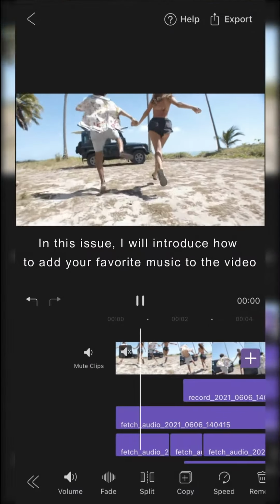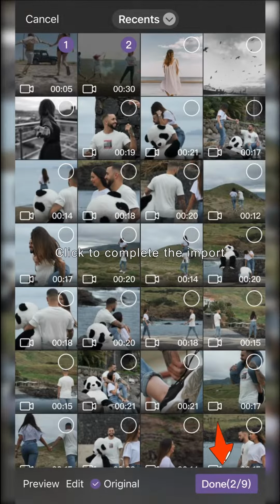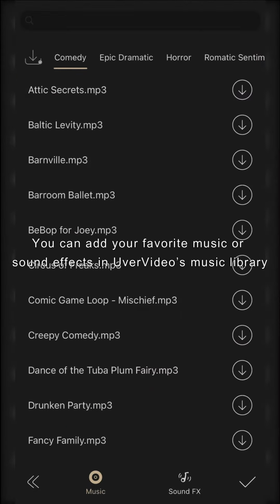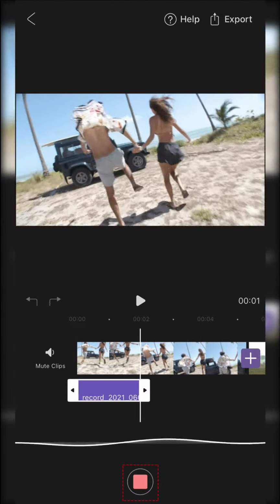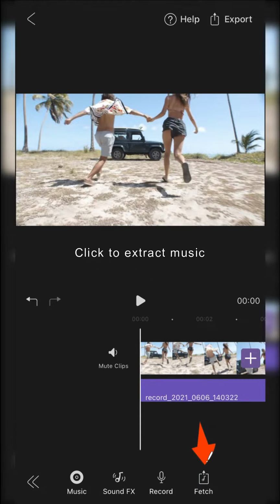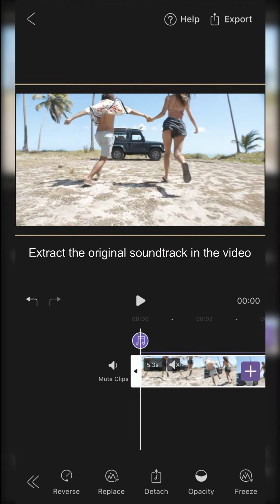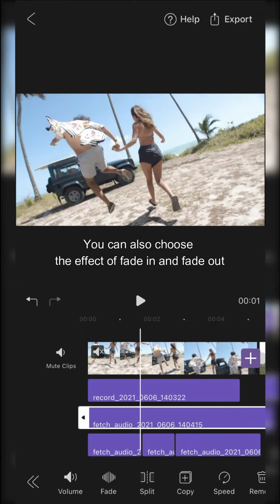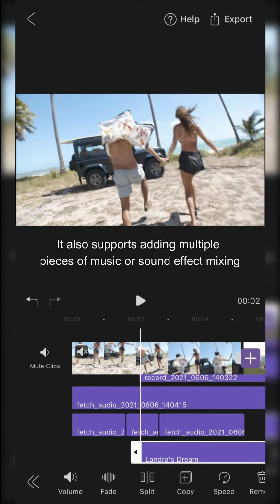UverVideo Elementary Tutorial: How to add favorite music to video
Welcome to the UverVideo video editing tutorial.
Create & edit video clips on your iPhone with UverVideo!

This issue introduces how to add your favorite music to the video.
You will learn to use functions such as extracting music and audio separation.

Make stunning videos on iPhone instantly!